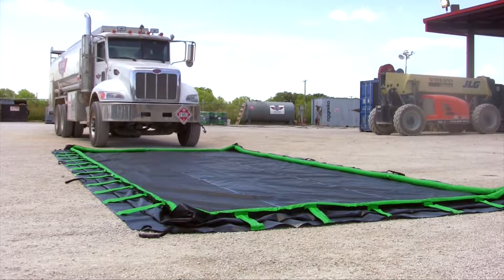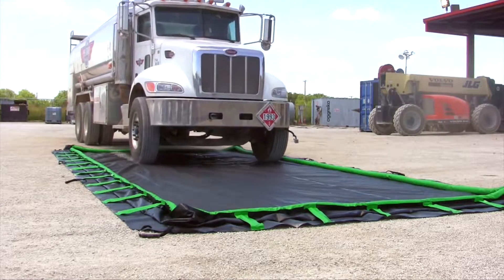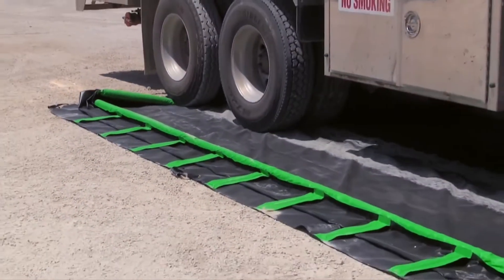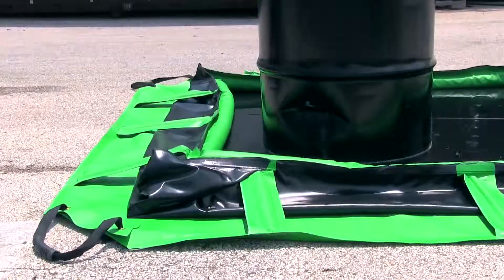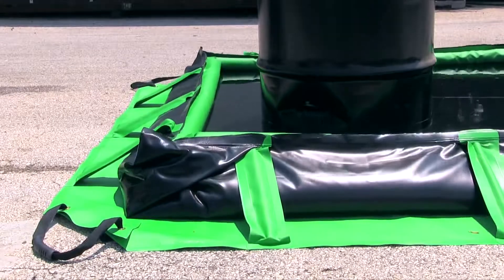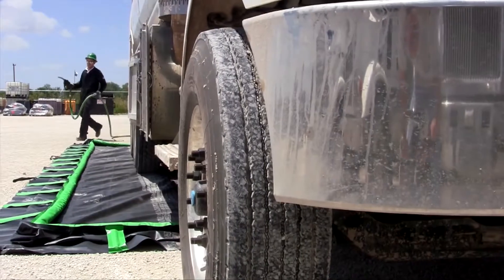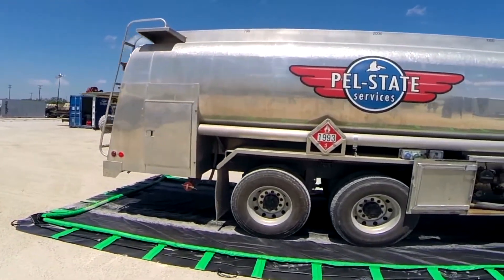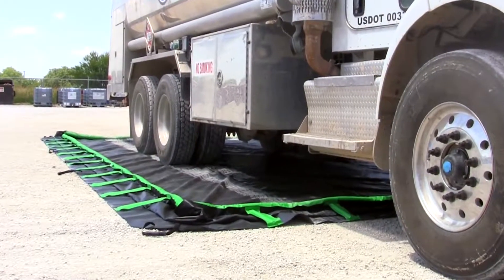Interstate Products rapid rise berm products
Interstate Products Inc. offers this easy to use spill berm. Interstate Products has a full line of spill containment berms. Contact Interstate Products for your berm inquiries.
The sidewalls Stay Lowered And Out Of The Way Until They Are Needed - 1 Year Limited Mfg Warranty

Foam in the top, outer perimeter of this containment berm's sidewalls raise the walls with the level of the liquid should there be a spill.  But the walls stay down and flat during normal, day-to-day, operations.  Helps comply with SPCC and EPA spill containment regulations.

• Rapid rise containment berm sidewalls remain down during normal operations, loading and unloading. Vehicles and equipment can drive in and out with no set-up or take- down required
• In the case of a spill, the foam ring around the top perimeter of the Containment Berm rises with the level of spilled liquid.
• Provides quick and easy spill containment for drums, IBCs, vehicles, frac tanks and other large containers.
• Helps meet EPA Container Storage Regulation 40 CFR 264.175 and SPCC requirements.
• Custom sizes available.
• Rapid rise containment berm standard material of construction is Copolymer 2000™.